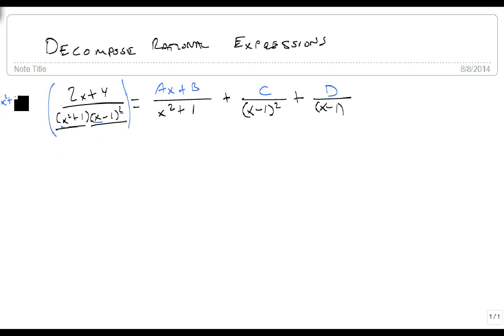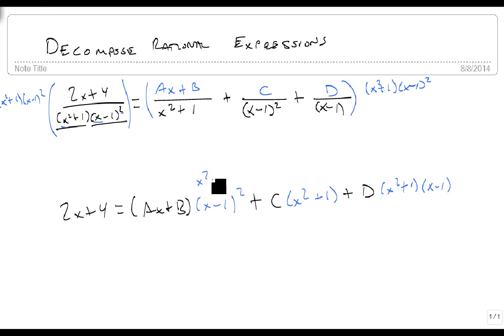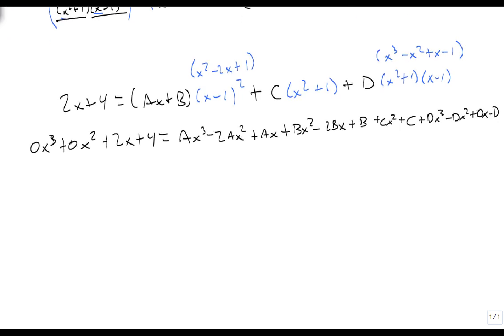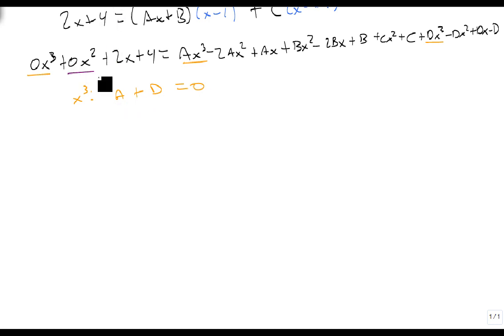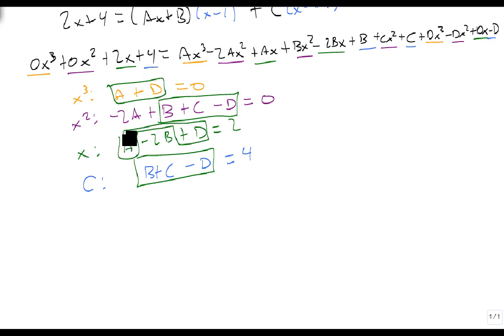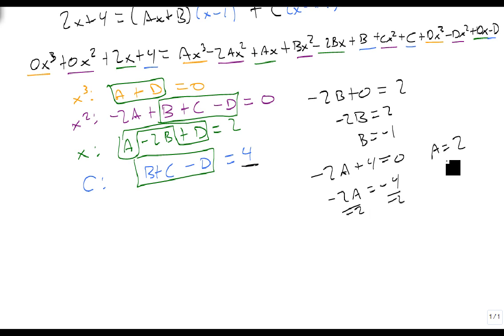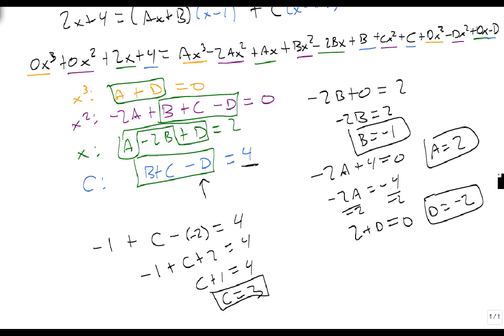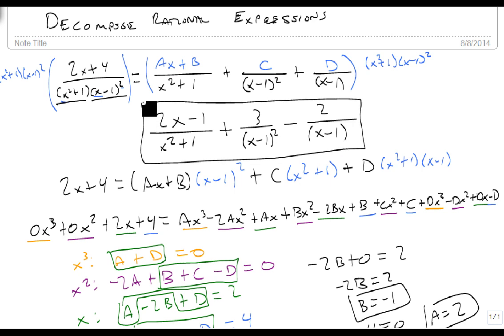Decompose Rational Expressions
This video demonstrates how to perform partial fraction decomposition on any given proper rational expression.